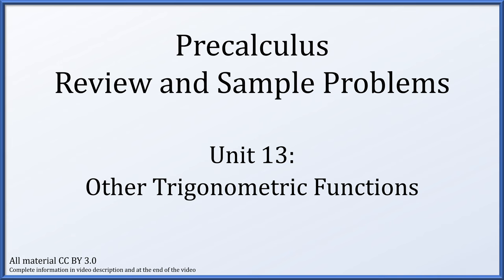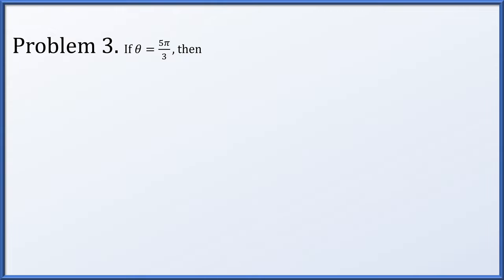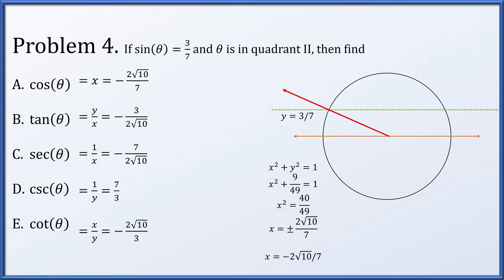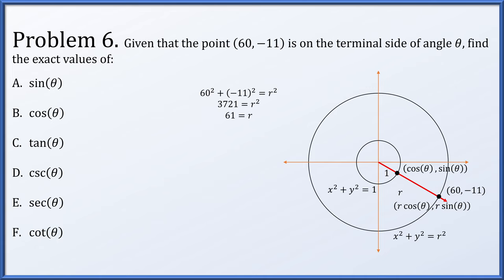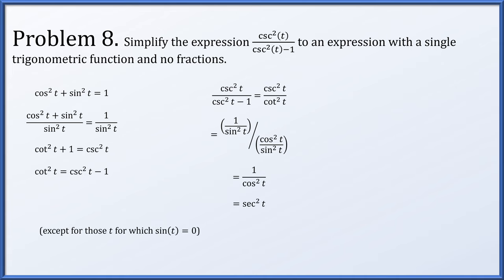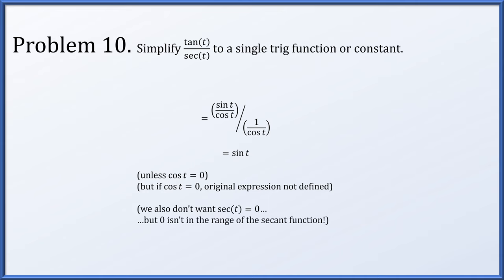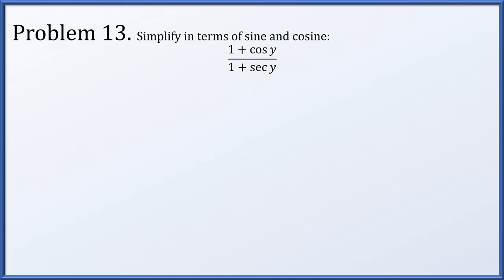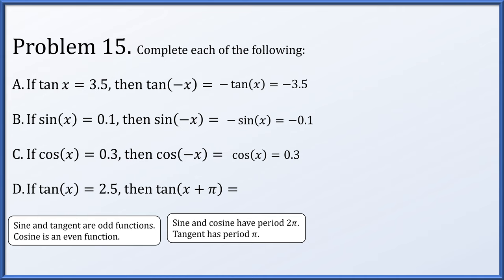Precalculus Problem Set 13 - Other Trigonometric Functions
Other Trigonometric Functions

Problem 01 00:23
Problem 02 01:32
Problem 03 02:35
Problem 04 03:25
Problem 05 04:57
Problem 06 06:33
Problem 07 08:39
Problem 08 09:12
Problem 09 11:20
Problem 10 11:55
Problem 11 12:36
Problem 12 13:51
Problem 13 14:58
Problem 14 16:04
Problem 15 16:48
Problem 16 17:44